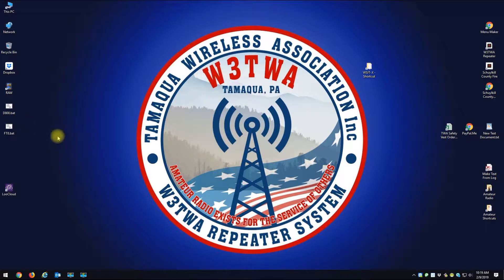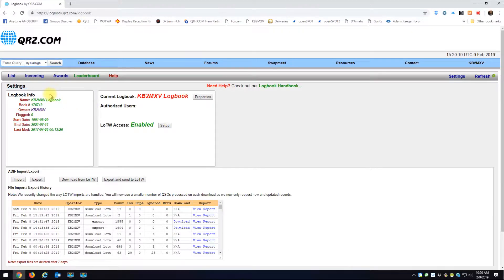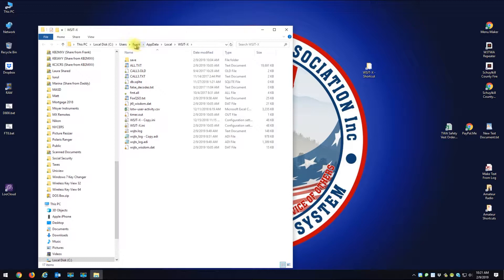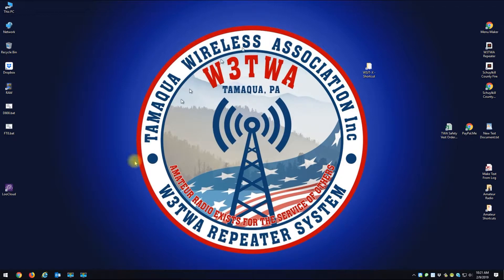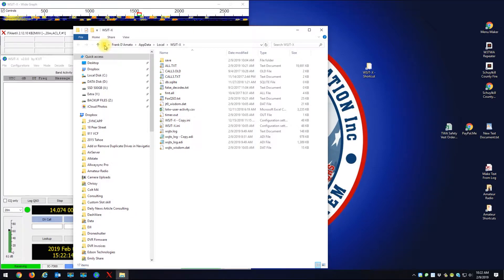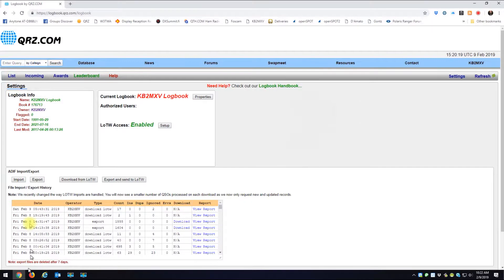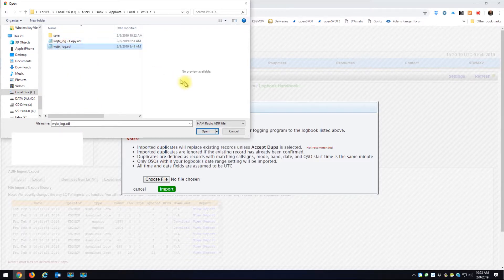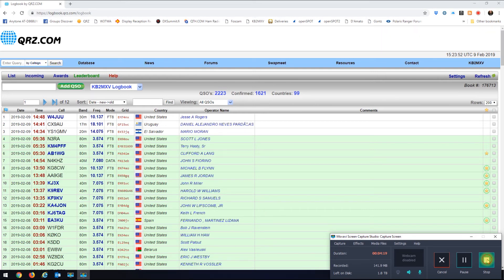Import WSJT-X Log File to QRZ